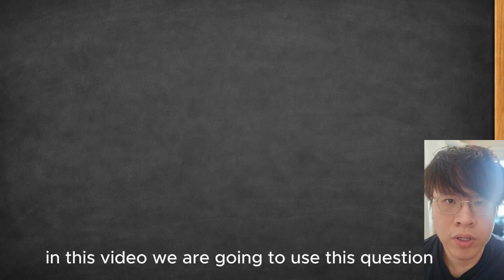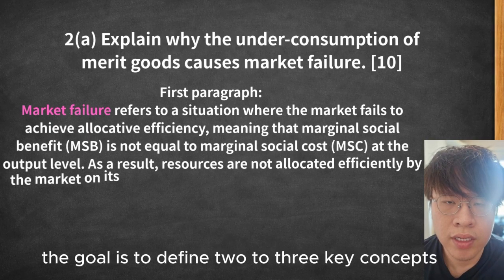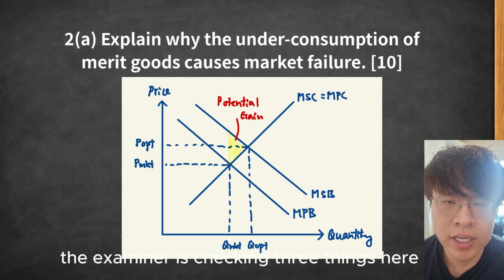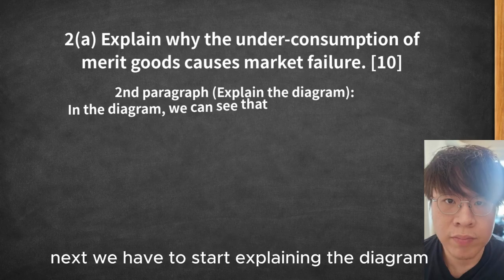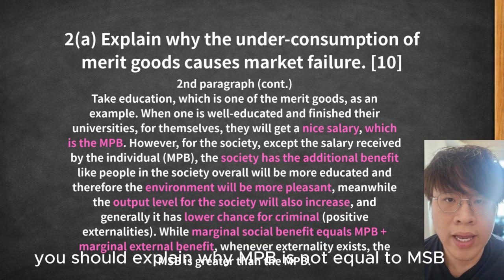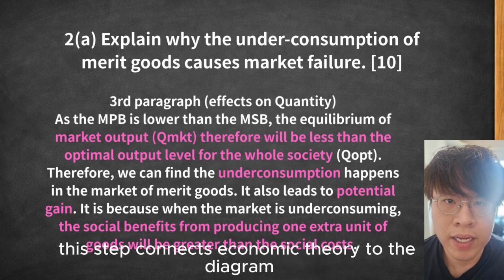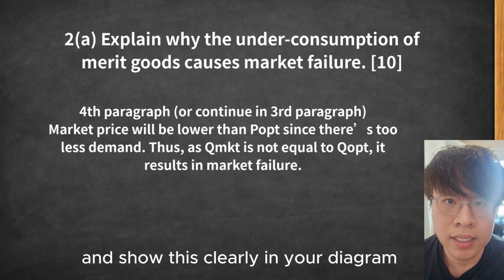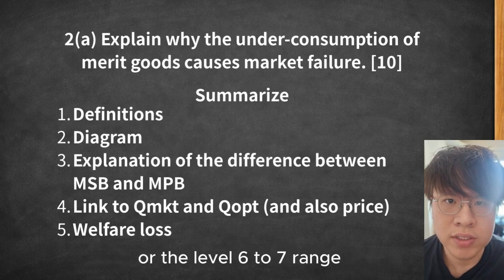IB Economics: Exam Techniques - Market Failure 07 - 10 Markers